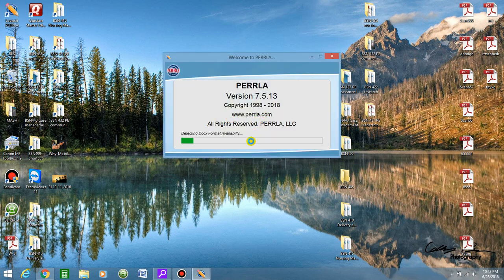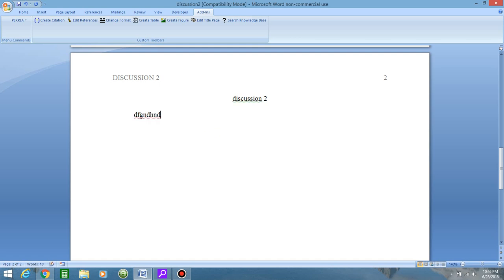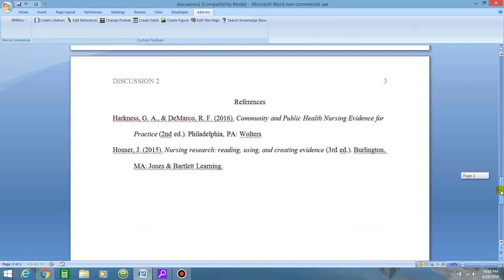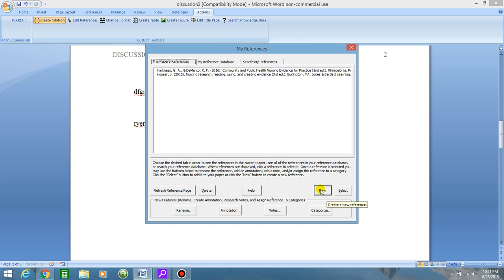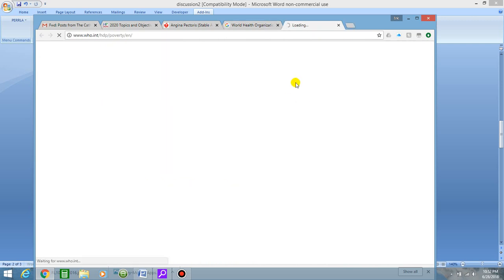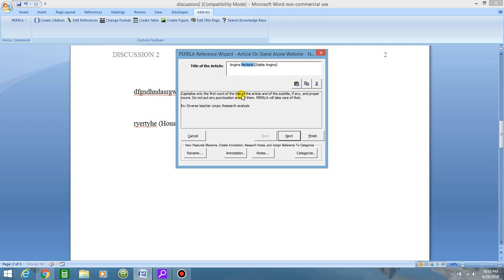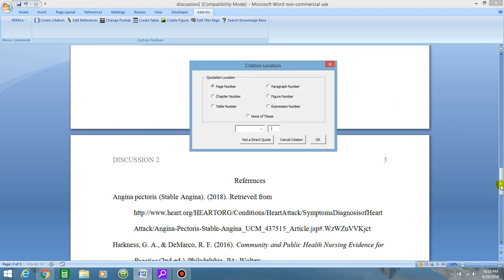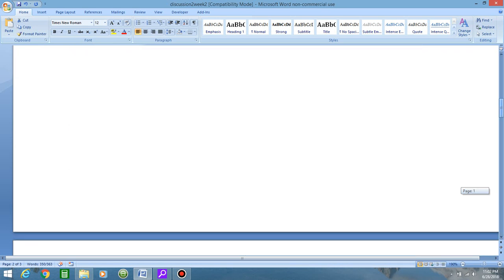PERRLA don't write without it